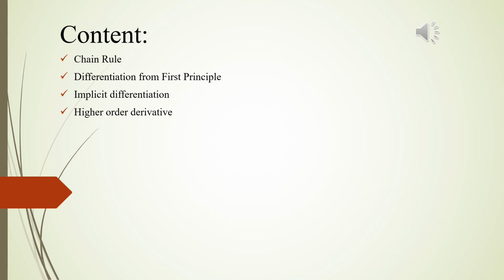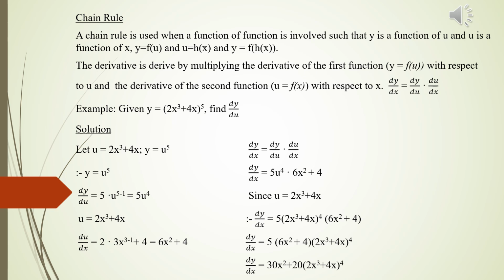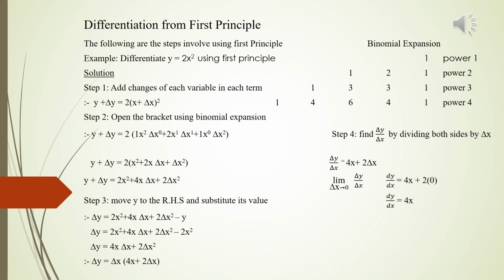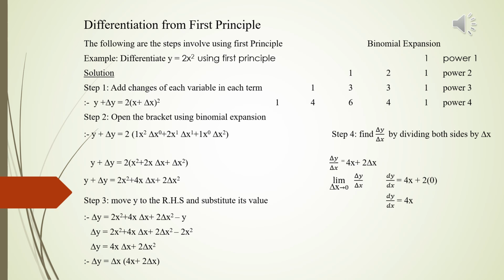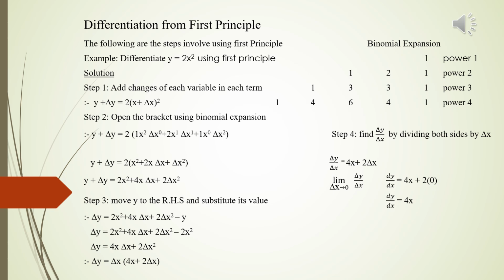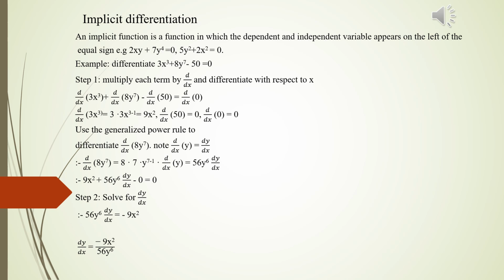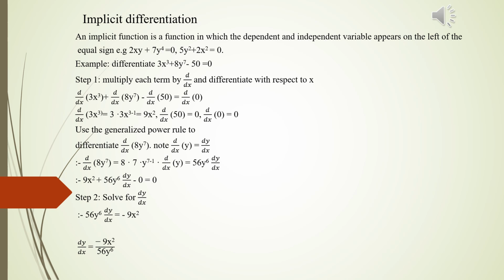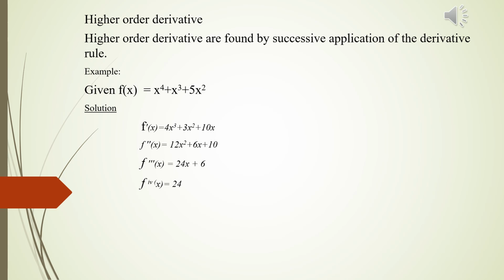Derivative in Economics 2